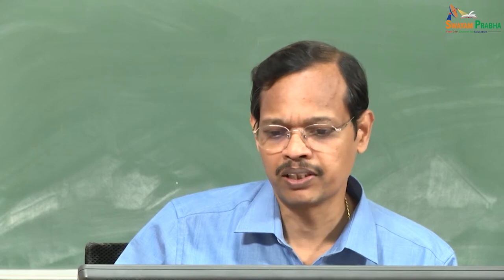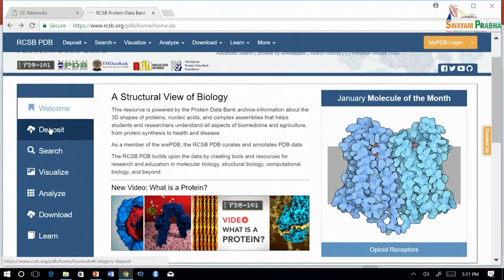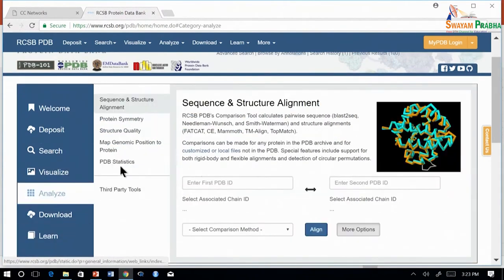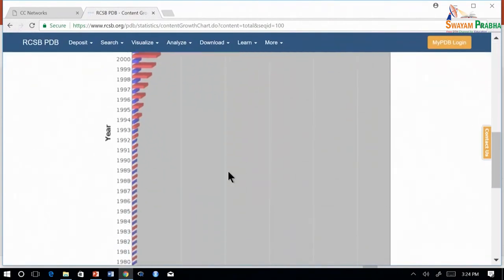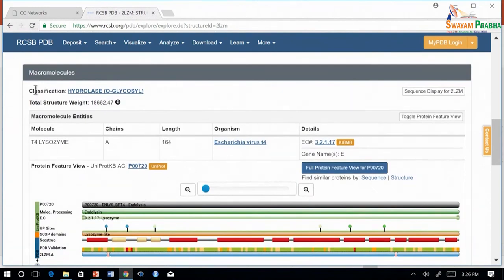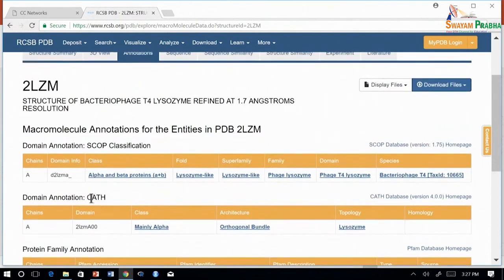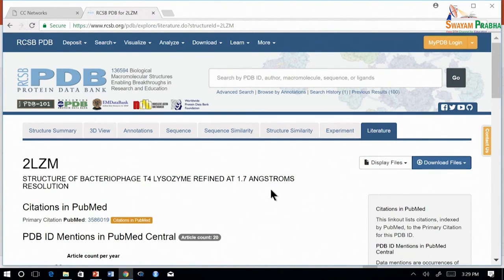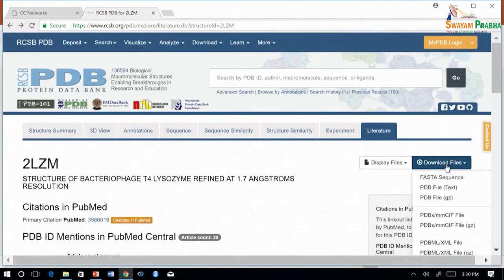Demo: PDB or Pymol or PDBParam